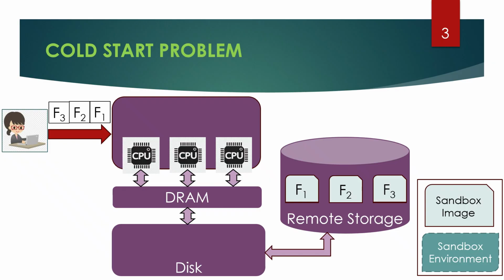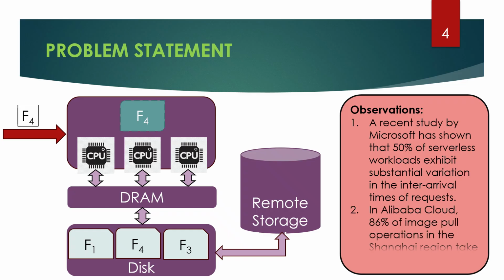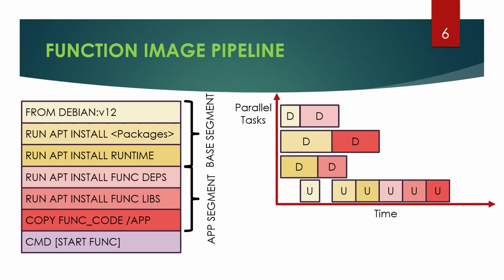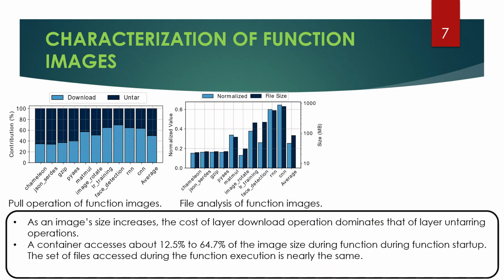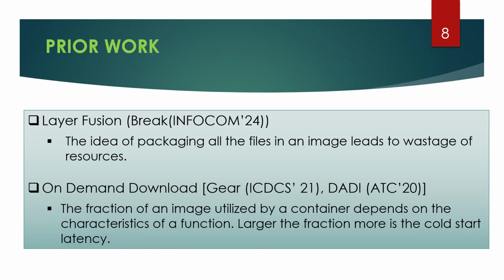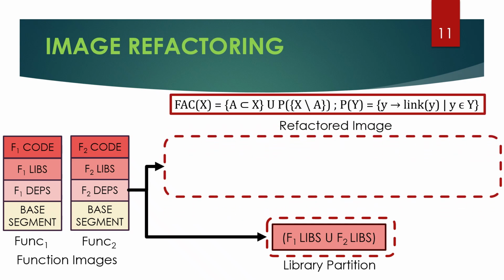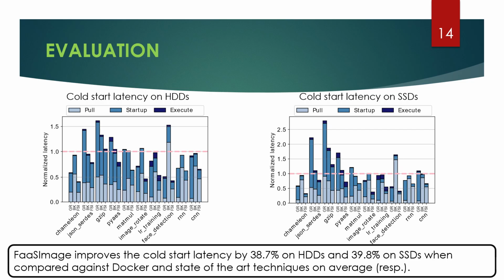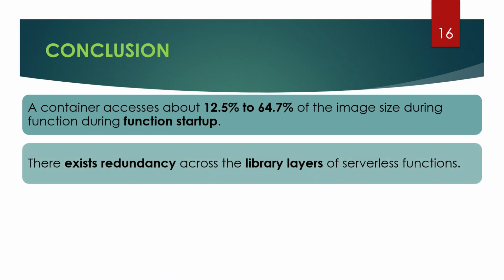Middleware'25:- FaaSImage: An Efficient Image Manager for FaaS.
This video is the presentation of the paper titled “FaaSImage: An Efficient Image Manager for FaaS.” This paper was published at MIDDLEWARE '25: Proceedings of the 26th International Middleware Conference.

Authors: Abhisek Panda, and Smruti R Sarangi from the CSE department of IIT Delhi, India

Abstract: The cold start latency in serverless systems is a matter of great concern. It militates against its basic foundation, which is fast millisecond-level execution of mostly stateless functions. Over the last five years, a lot of work has been done in academia and industry to mitigate the overheads caused by long cold start times. In this paper, we focus on a specific line of work that proposes to modify the Docker container's architecture to address this problem. We observe that state-of-the-art work has either fused Docker layers or used smart on-demand fetching of data.

We take a deep look at this problem and study the behavior of Docker containers in serverless setups in great detail. We observe that different containers access different subsets of image files, and there is a fair amount of variance across applications. A container typically accesses 30% of the lower layers that store OS and runtime data, and at most 69% of the application layers that store code, libraries and dependencies. Furthermore, there are varying degrees of overlap between layers of different containers. Our proposed method FaaSImage is the most comprehensive proposal in this space till date - it combines three different techniques, namely layer subsetting, on-demand download and layer fusion. Furthermore, it uses different strategies to pull different types of layers. FaaSImage reduces the image pull latency by at most 52% on HDDs and 58% on SSDs compared to state-of-the-art solutions. Upon integration with OpenFaaS, we observe that the cold start latency of functions reduces by 38.7% on HDDs and 39.8% on SSDs.